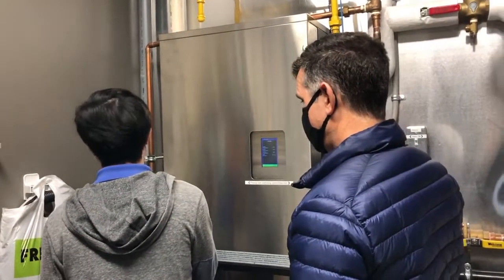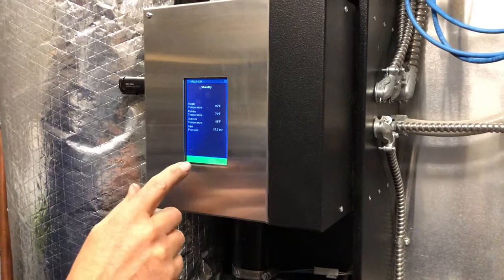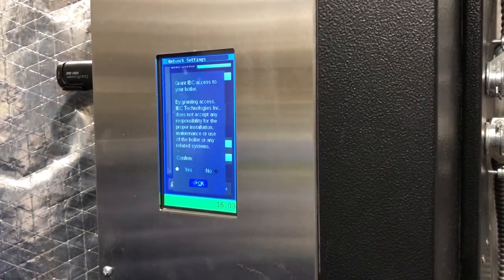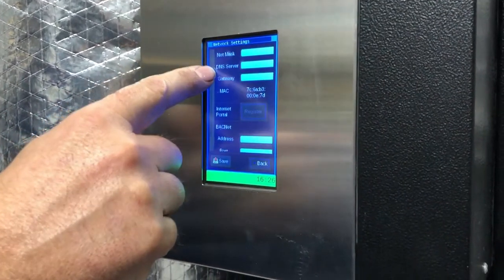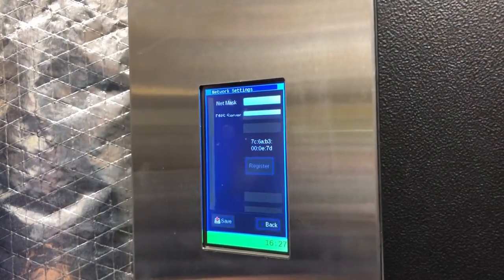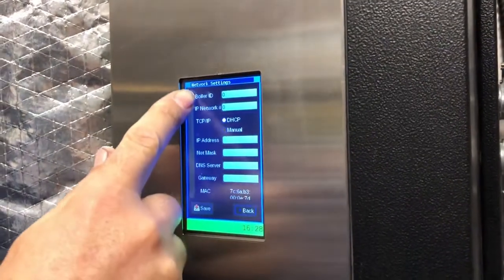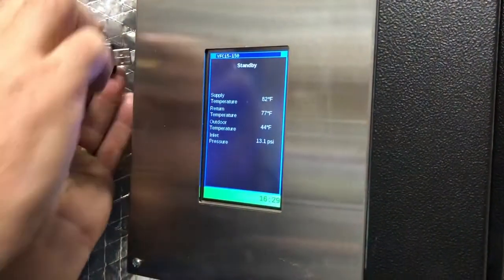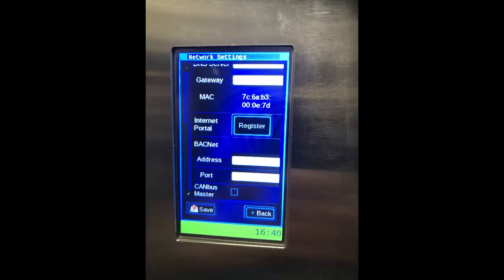IBC Boiler V 10 Portal Registration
copied Installer.key file to FAT formated USB disk - the only file on the USB disk.

Tried to install as per directions  but did not show the SAVE button.